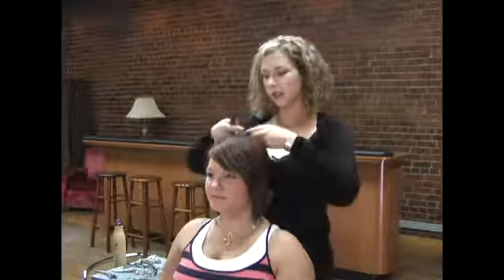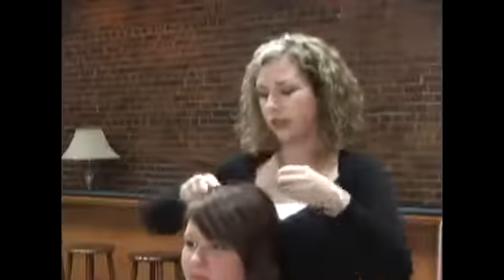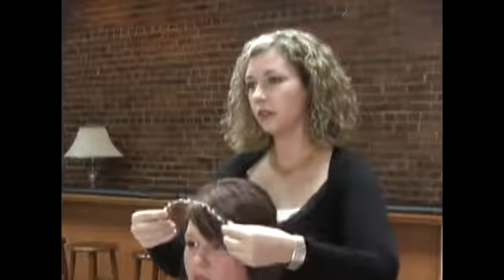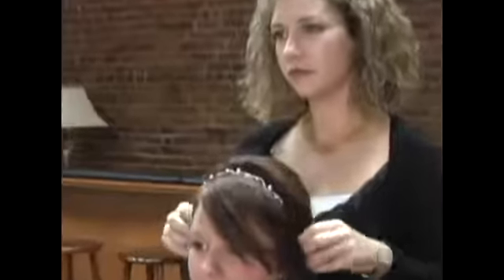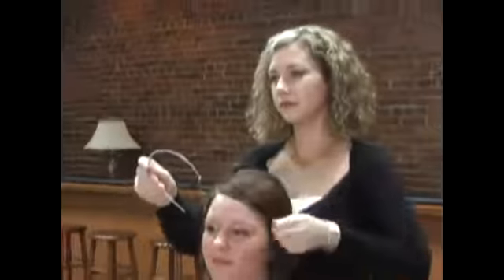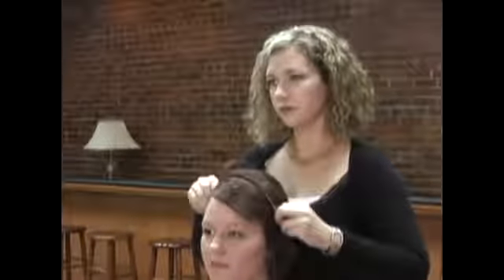Using Clips for Short Hairstyles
Using Clips for Short Hairstyles. Part of the series: Hair Accessories for Short, Medium & Long Hair. Learn how to use clips for short hairstyles with expert tips in this free hair care video.